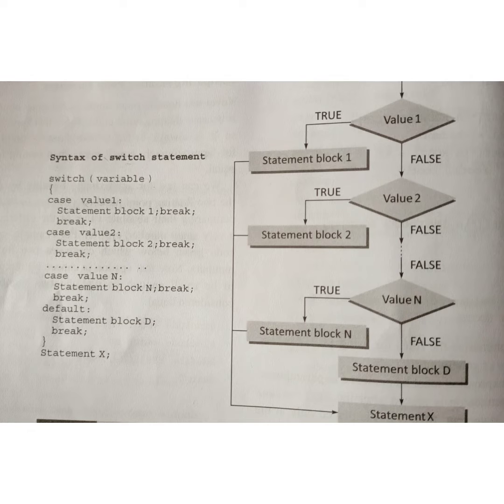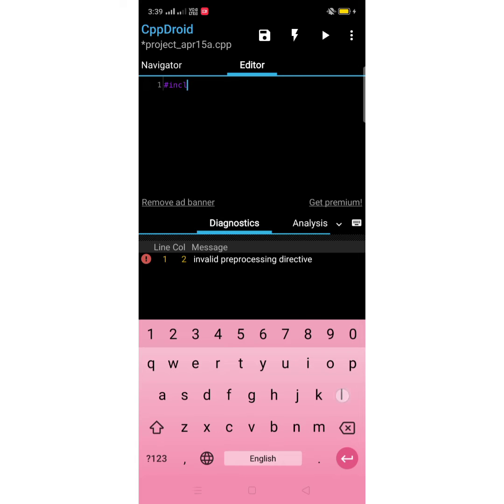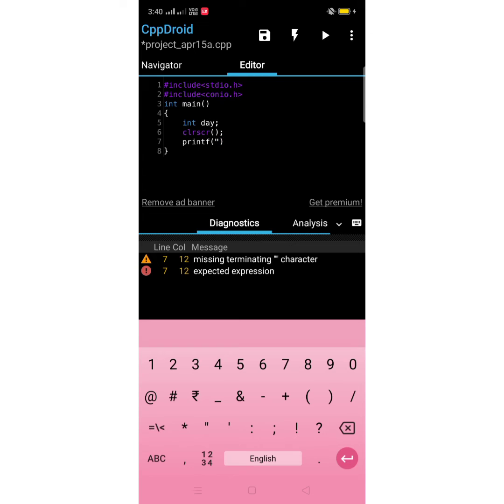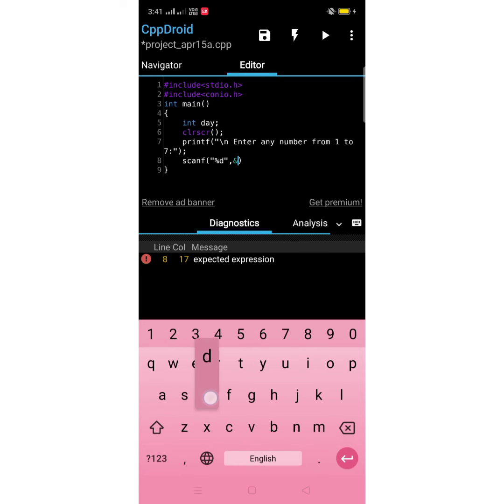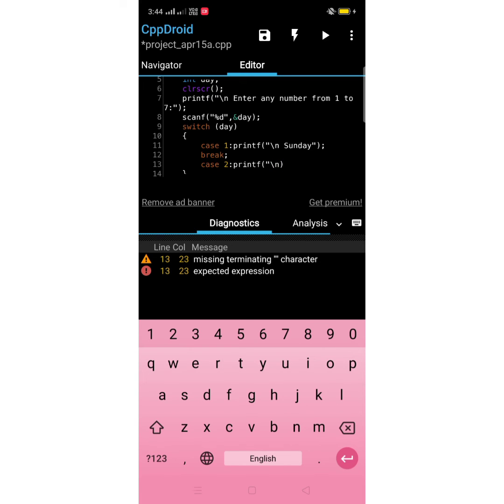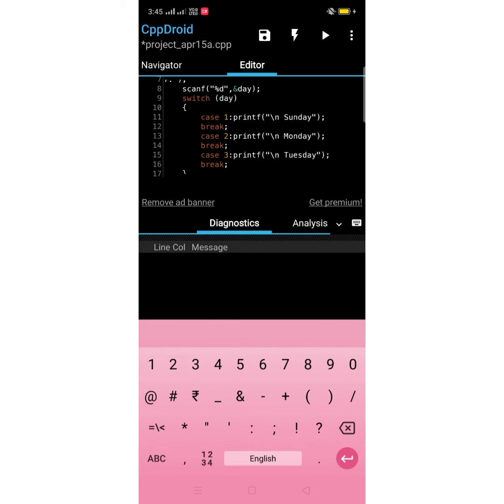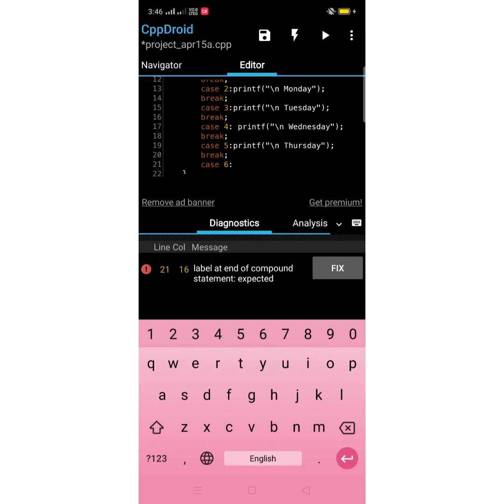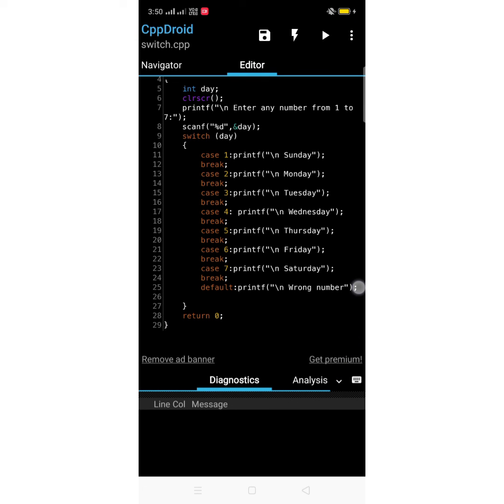Switch case statement in c language/How to learn c programing/coding